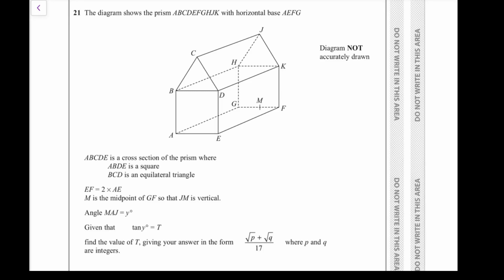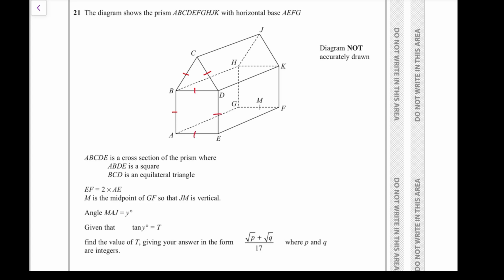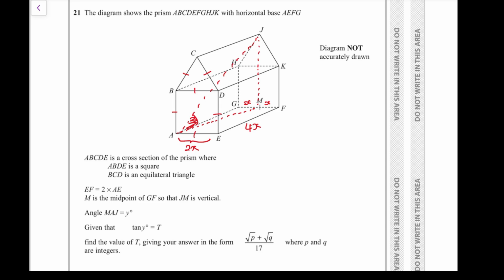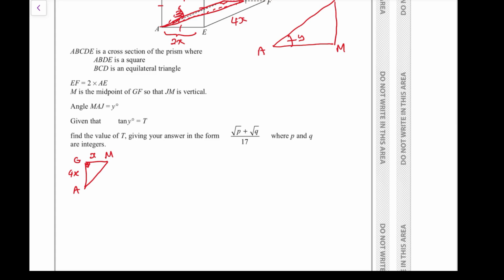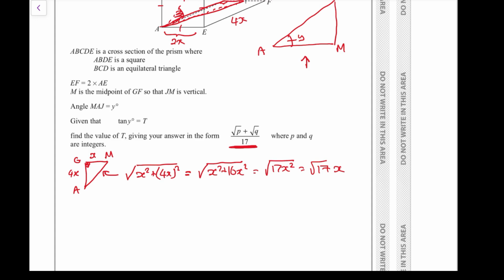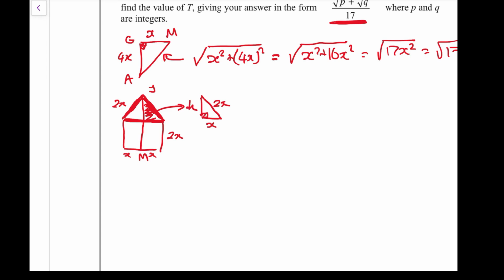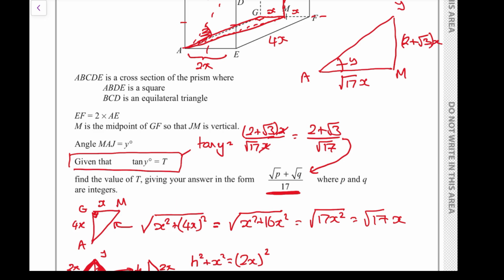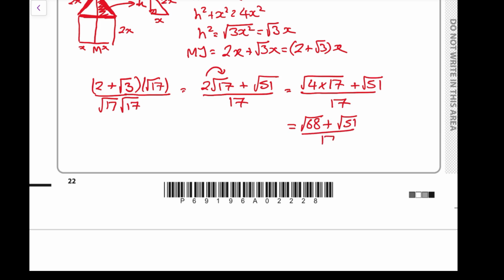The HARDEST GCSE questions - 3D Trigonometry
Five of the hardest GCSE problem questions from recent exams.  Today it's a 3D question which doesn't give you any dimensions.

It's important that your knowledge of the underlying topics is good before throwing yourself into a problem so ensure you are trying the 5-a-day questions as well.
If you are here for the enjoyment of maths questions (or just to see if you can remember your maths from school!) then I'm sure you'll agree GCSEs have gotten a lot harder recently.

Ask any questions you have in the comments and I'll come back to you!